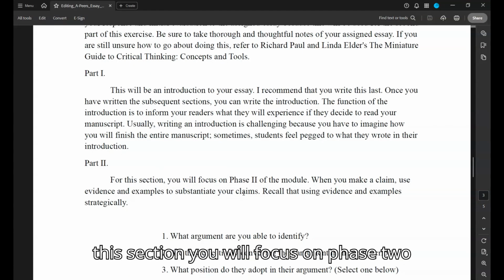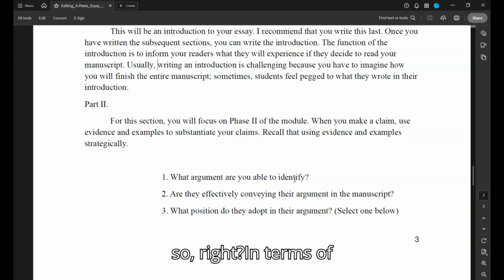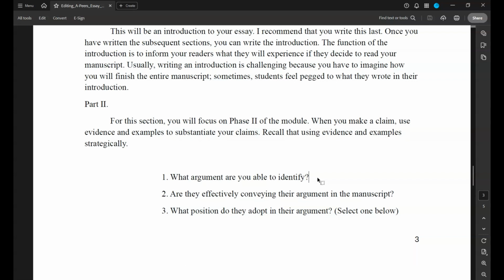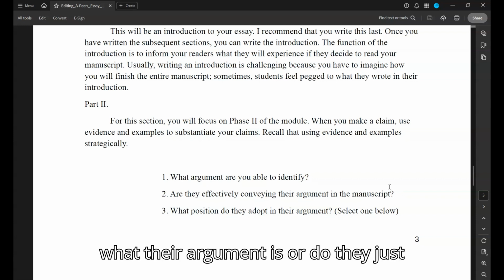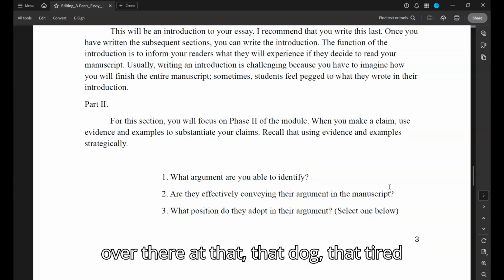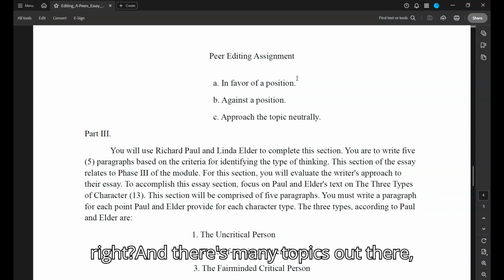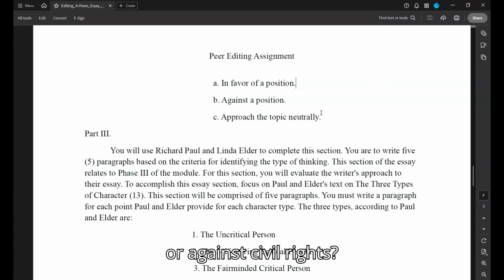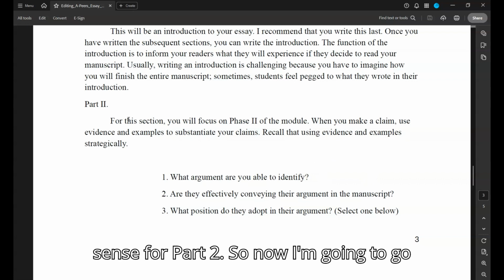Part II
Reviewing the content for Part of the Essay.